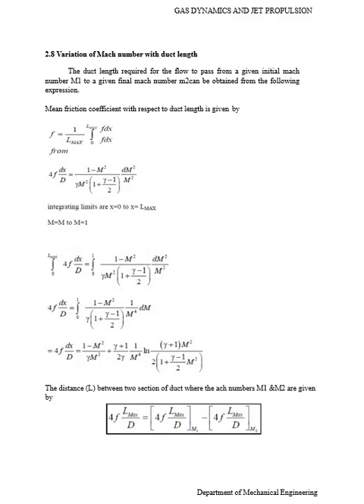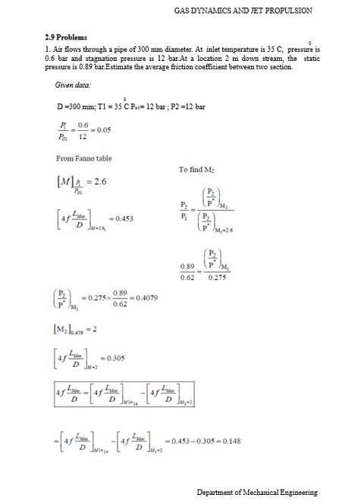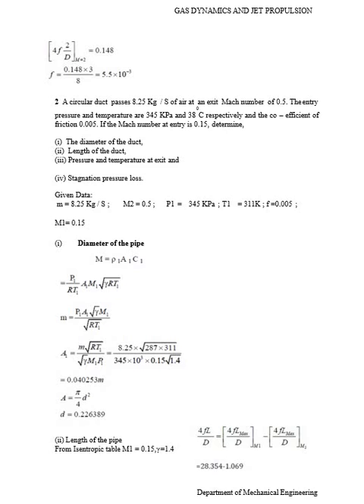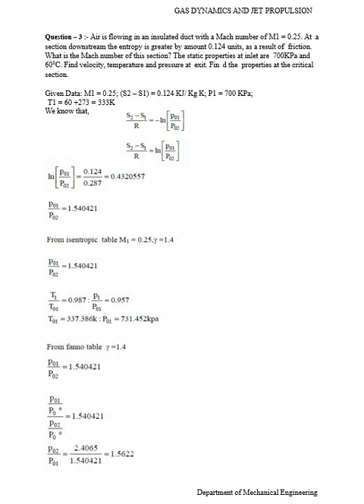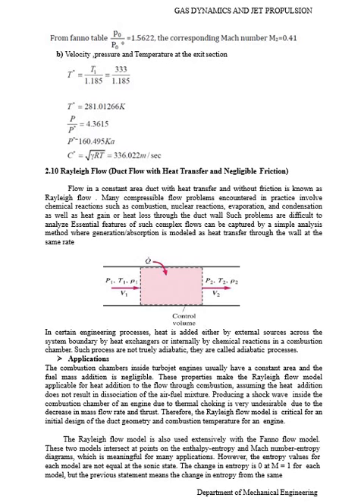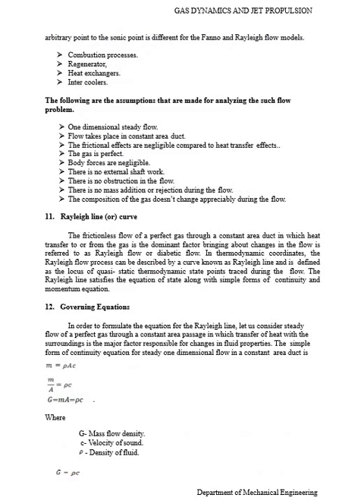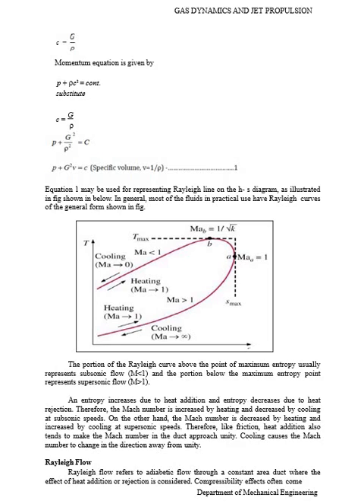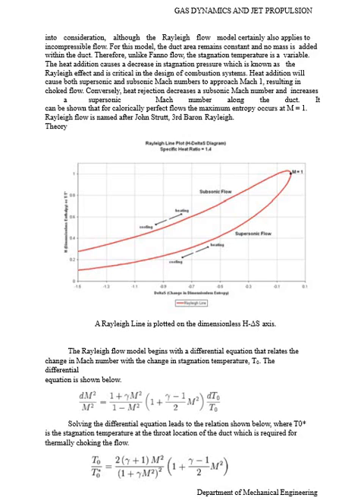Unit 2 GDJP Compressed Video 2